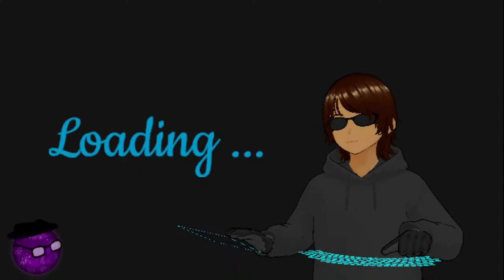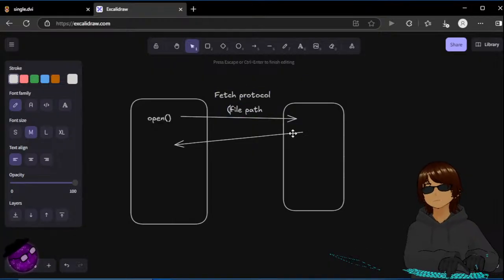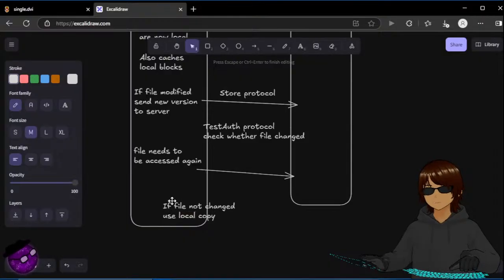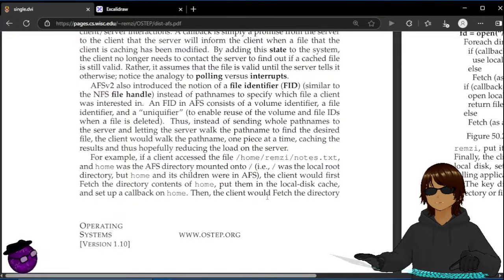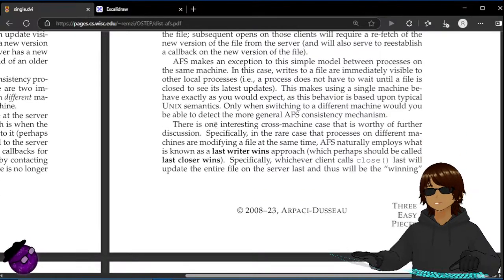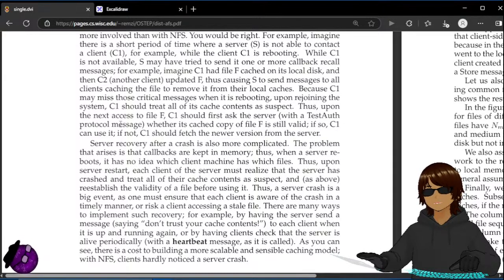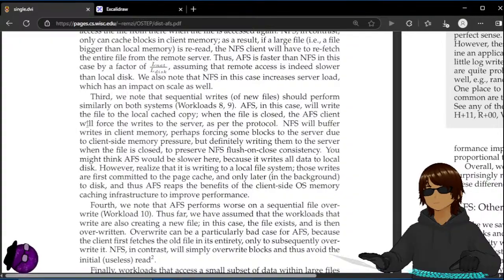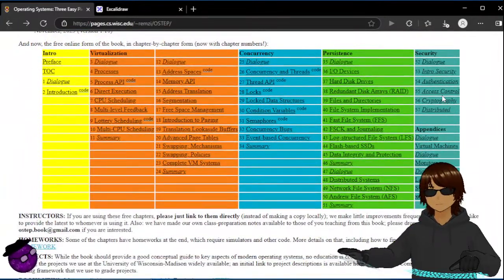Andrew File System | Reading about Operating Systems (Part 30)